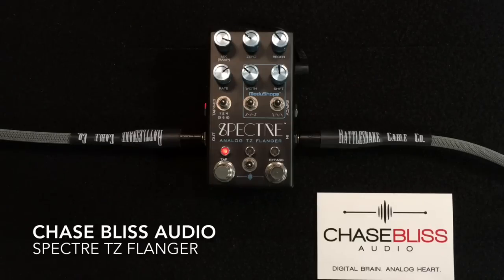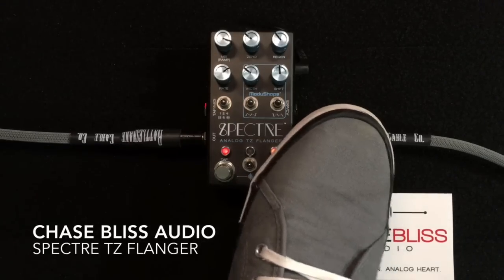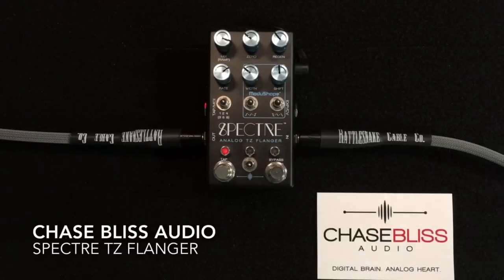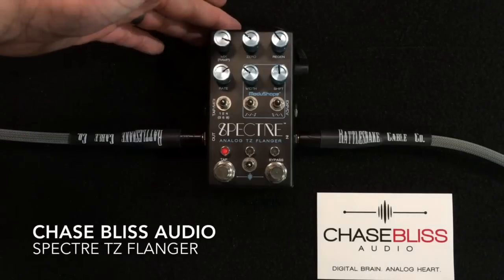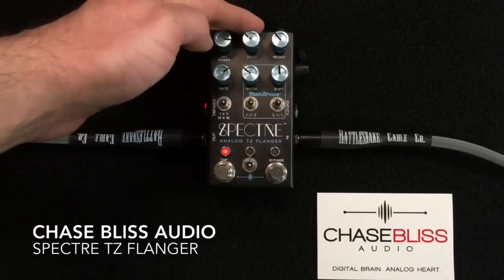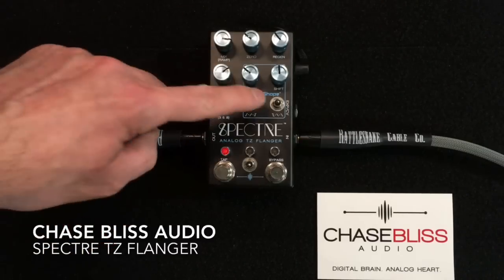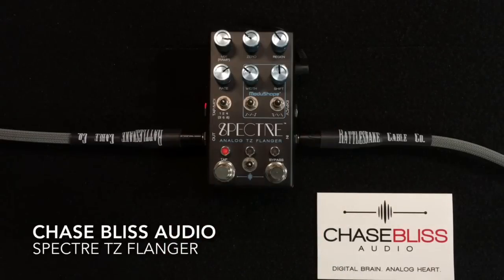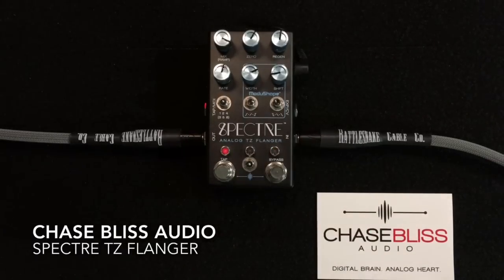Chase Bliss Audio Spectre Analog Thru Zero Flanger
Chase Bliss Audio Spectre Analog Thru Zero Flanger - blue knobs!
Through-zero and back again.

Many decades ago, it is rumored that a certain, infamous “Spectre” created the effect we’ve all come to know as flange by putting a finger on a set of identical tape recorders, slightly altering the speed of one of the recorders. Through-zero flanging is an incredibly rare and inspiring effect, especially in the analog domain. By using two delay lines (as opposed to just one), Spectre can cross over the elusive “zero point.” This through-zero flanger pedal features an all-analog signal path that can be dialed in to create any amount of subtle and wacky flange tones. Spectre also boasts an impressive array of chorus and vibrato tones.  Further, every knob and switch is connected to a little digital brain while your guitar signal stays 100% analog the entire time and never gets digitally processed. Since the control of the effect is digital, it opens up unprecedented effects and features that have never been heard or offered in analog stompboxes.